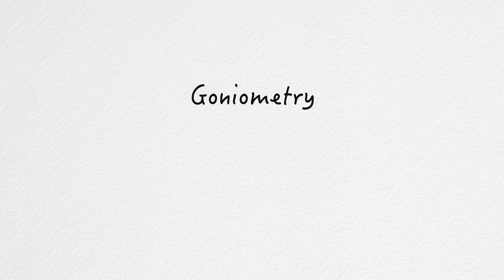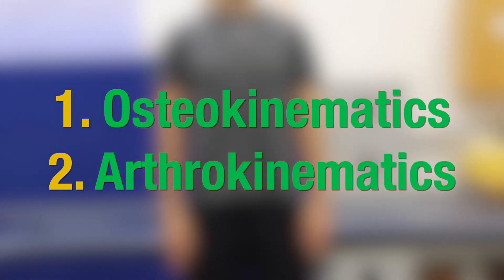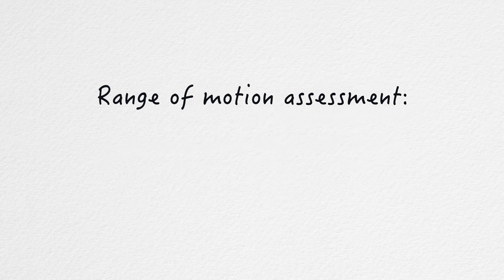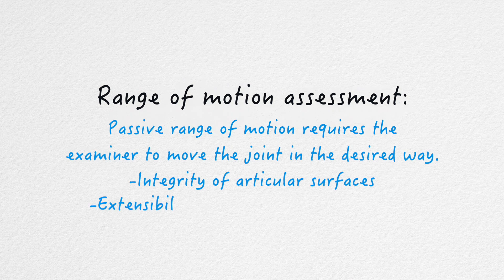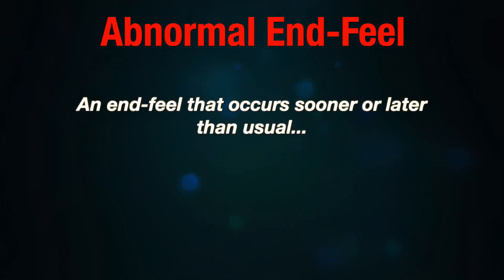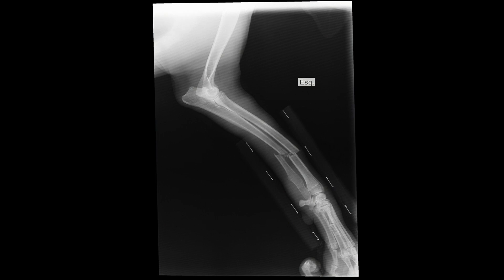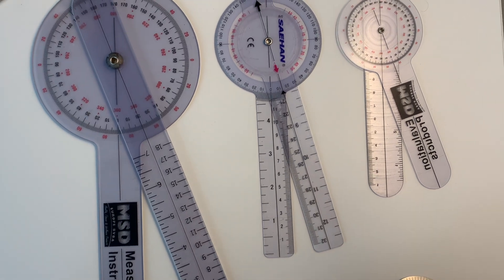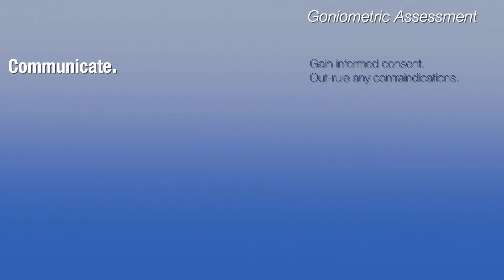Measuring Joint Range-of-Motion: Goniometry.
This video outlines the background, rationale and methodology of goniometric assessment.
0:00 Introduction
0:27 What is Goniometry?
1:00 Osteo- and arthrokinematics
2:05 Why we assess range of motion
2:50 'End feel'
4:57 Conducting an assessment of range-of-motion
5:45 Goniometric assessment of range of motion
6:45 A rubric for goniometric assessment
8:00 Closing statements